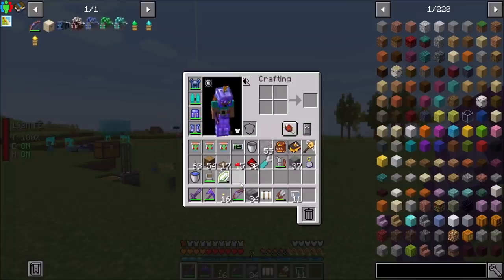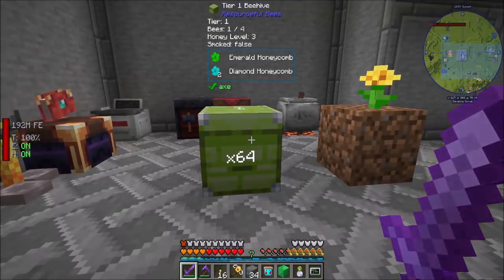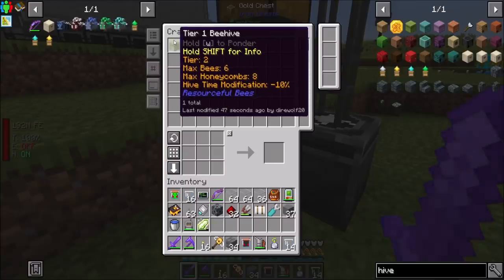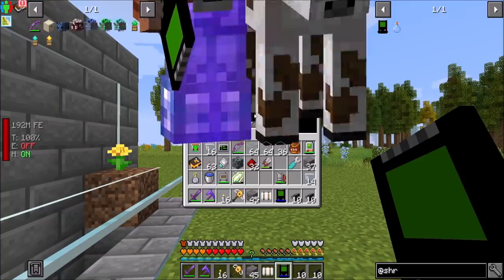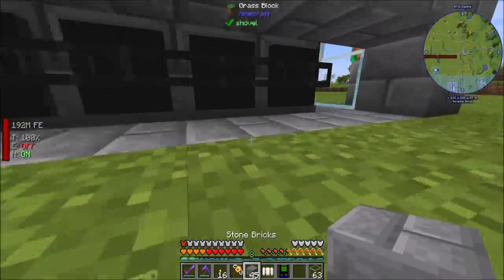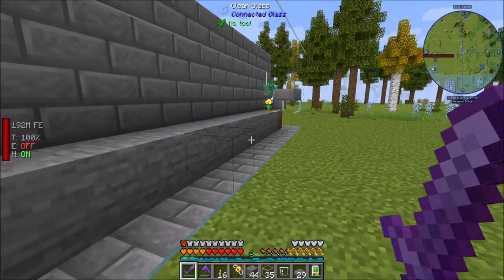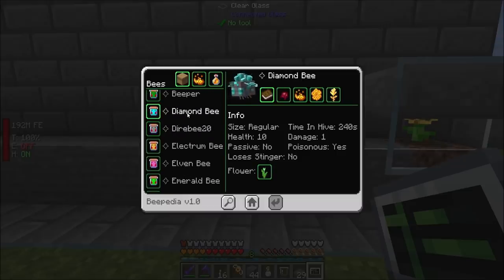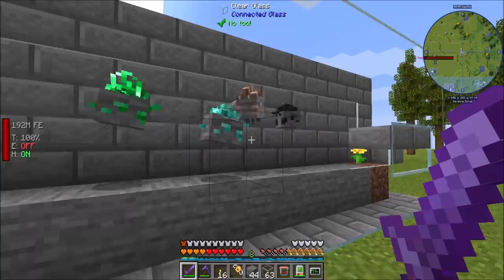Enigmatica6 Ep55 Bee Automation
Time to automate these little guys